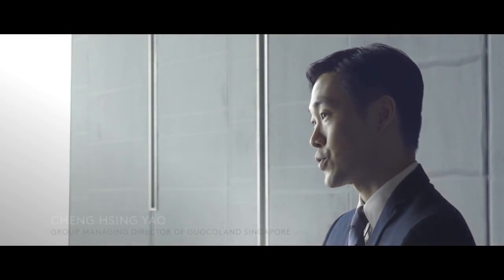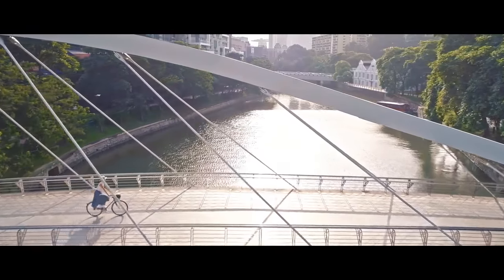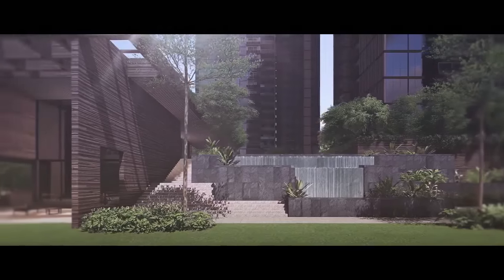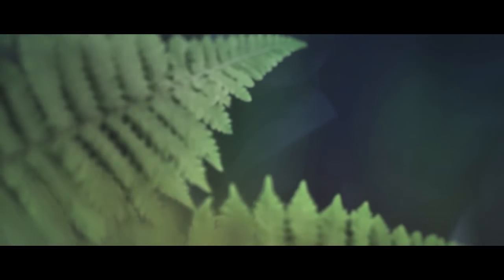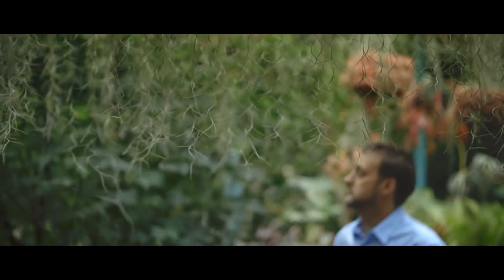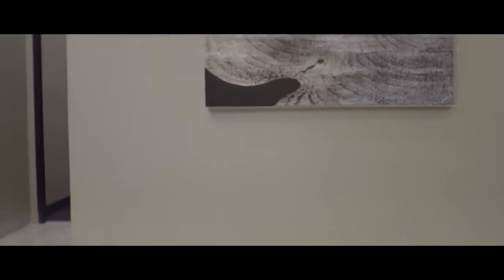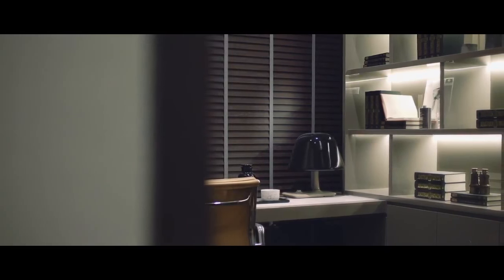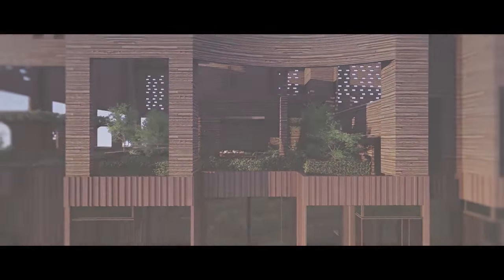The Making of Martin Modern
Attractive Pricing From $2.0xmil up in Prime District 09!

Project : Martin Modern (District 09)
Address : 8 Martin Place
Tenure : 99yrs leasehold wef 28th Sept 2016
Site Area : approx. 171,535 sqft
Est. TOP : 31st Dec 2021
Plot Ratio : 2.8
No. Of Storey : 2 Towers of 30 Storey each
No. Of Units : 450 units
Unit Types :
- 2 Bedroom (764sqft) : 150 units
- 2+Study (850-883sqft) : 90 units
- 3 Bedroom (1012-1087sqft) : 90 units
- 3 Bedroom Premium (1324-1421sqft) : 60 units
- 4 Bedroom (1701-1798sqft) : 60 units
No. Of Carpark Lots : 450 lots

Recreational Facilities :
- Pedestrian Entrance
- Arrival Court
- Reception Lounge
- Lower Rain Garden
- Pets' Corner
- Pneumatic Refuse Room
- Substation
- Guard House
- BBQ Pavilion 01
- Party Lawn
- Water Feature
- Dining Lounge
- BBQ Pavilion 02
- Upper Rain Garden
- Fitness Court 02
- Tennis Court
- Bamboo Grove
- Club Lounge
- Pool Deck
- 50m Lap Pool
- Jacuzzi
- Changing Room
- Gym
- Dipping Pool
- Bio Pond
- Garden Spring
- Garden Court
- Aquatic Garden
- Forest Pavilion
- Fitness Court 01
- Forest Play
- Forest Trail
- Maze

ROOF GARDEN
- Reading Pavilion 01
- Dining Pavilion 01
- Dining Pavilion 02
- Reading Pavilion 02
- Secret Garden 01
- Secret Garden 02

Fittings & Finishes :
- Miele Cooker Hob & Hood
- Miele Oven
- SMEG Refrigerator
- Vintec Wine Chiller * for selected units only

Sanitary Ware :
- Axor Water Faucet
- Laufen Wash Basin
- Geberit Smart Water Closet
- Axor Overhead Shower
- Axor Thermostatic Mixer

Secure Your Choice Facing Unit Today !

Developer's Marketing Agent : 81835132